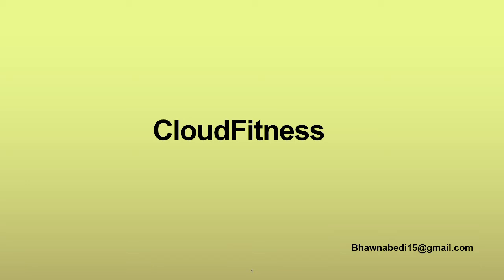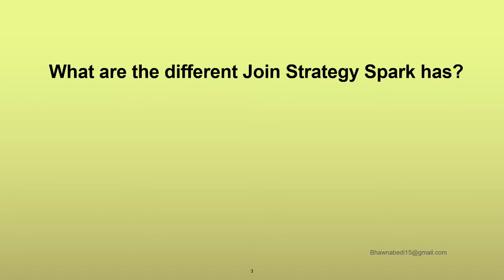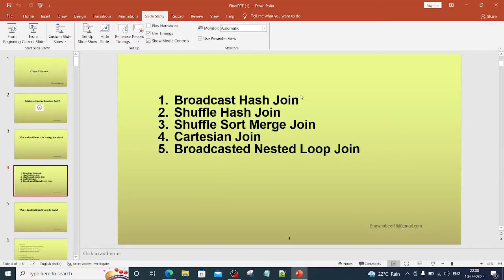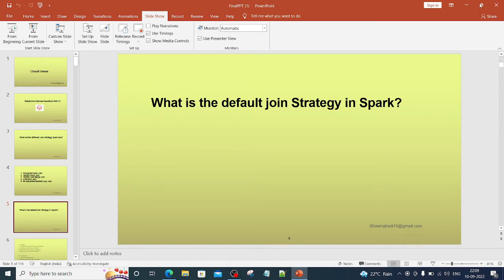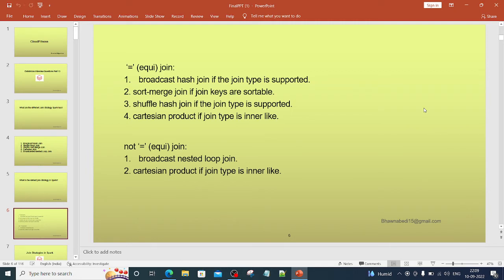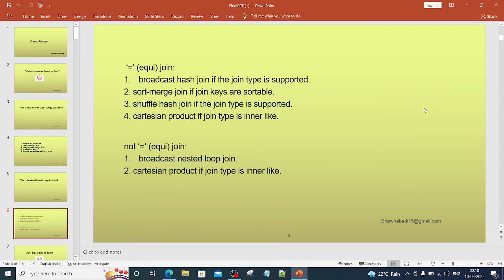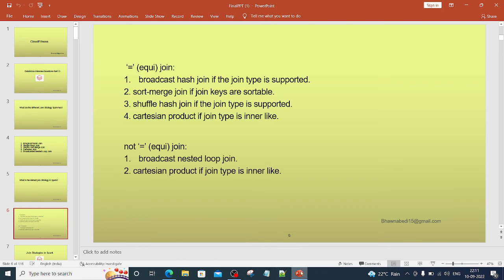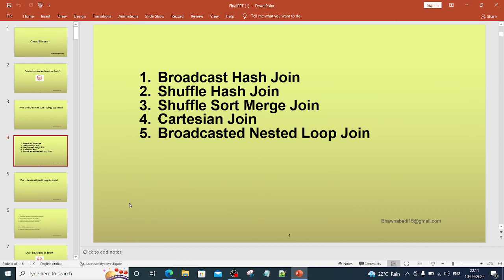Databricks Interview Questions Part 13